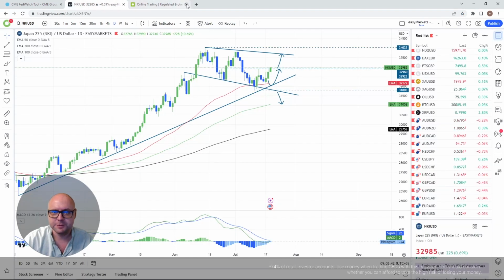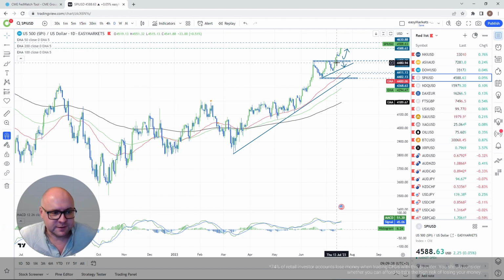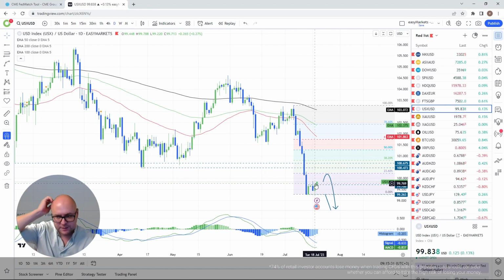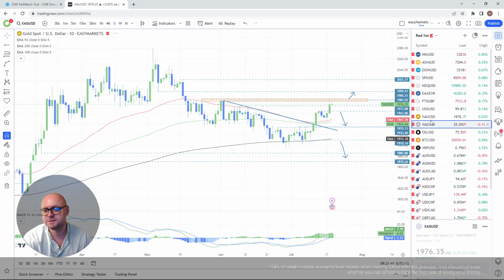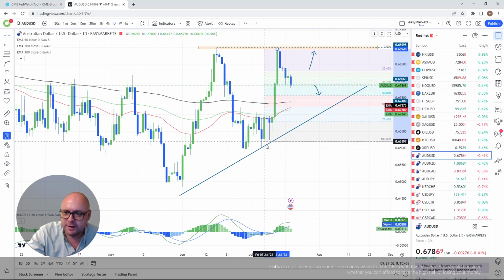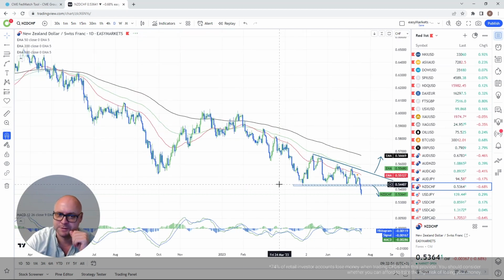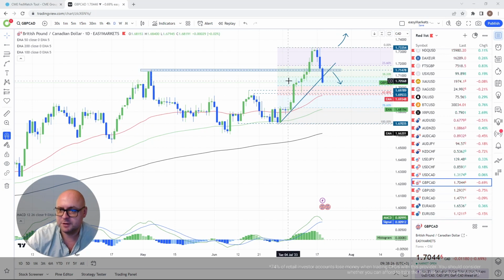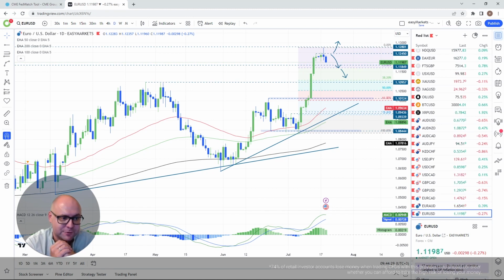UK & EU CPIs, Together With US Building Permits & Housing Starts-Daily Pitch Int. with Darius Ep. 83